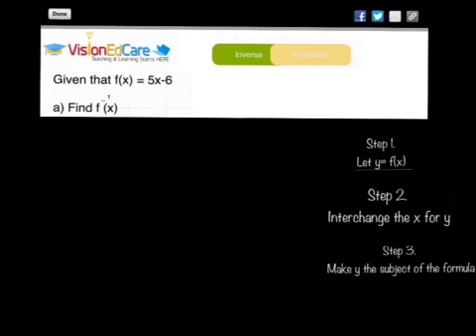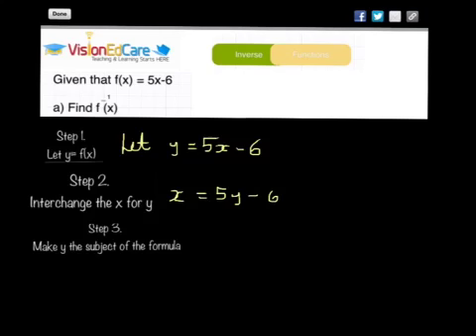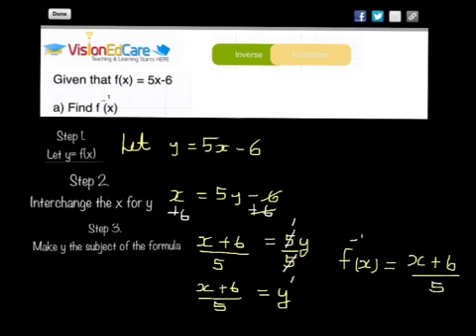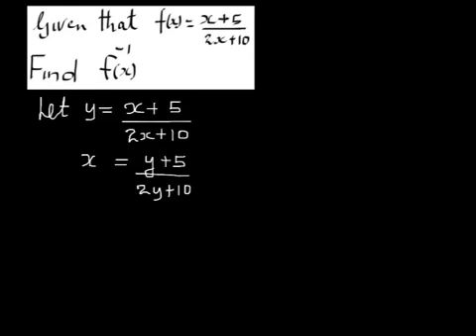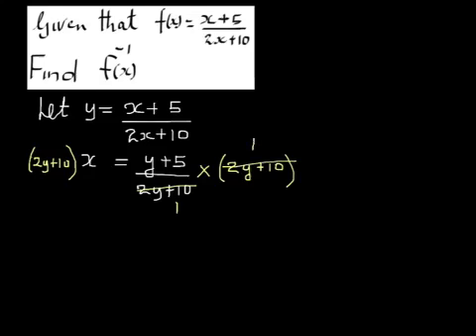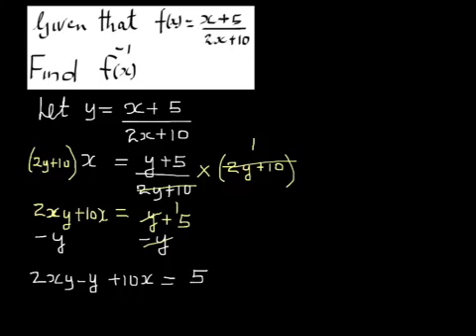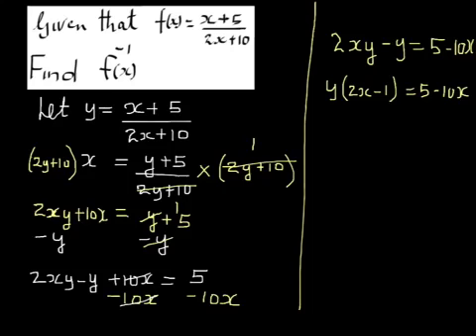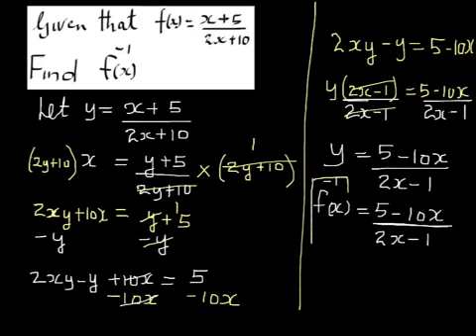Inverse Functions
Revision power hour activities that accompany the video.